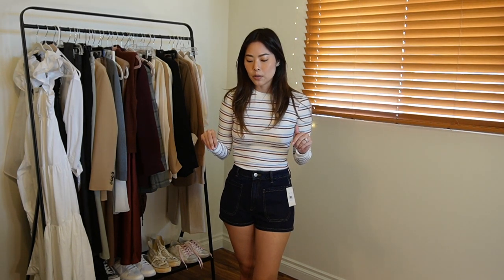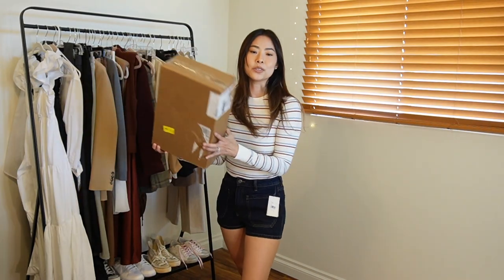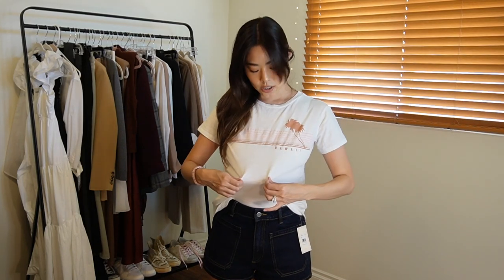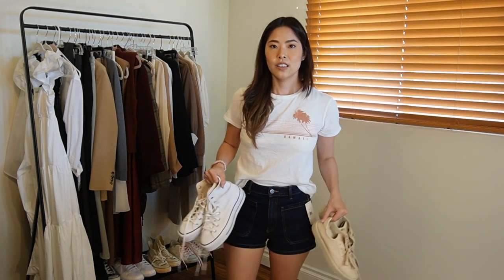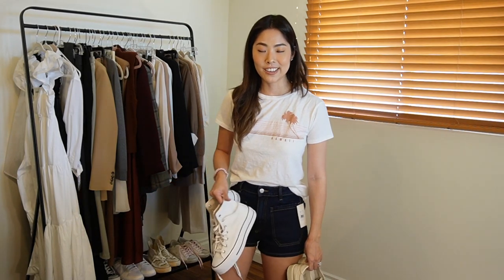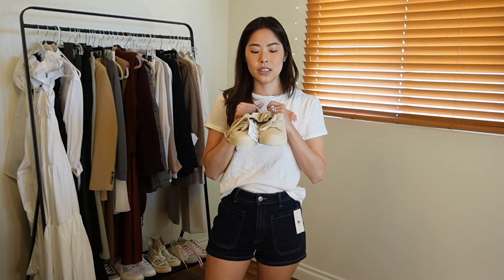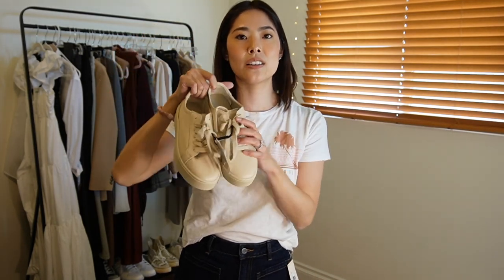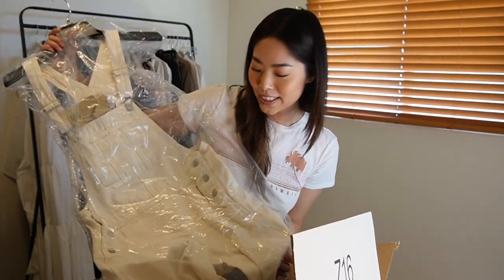Collective Haul + Aritzia Dupes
Poshmark: ashleyscloset99